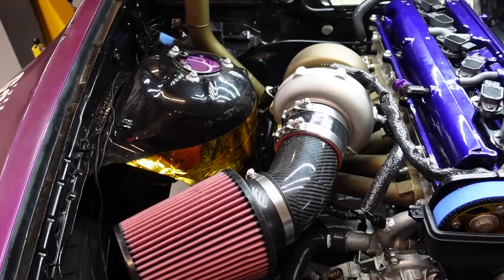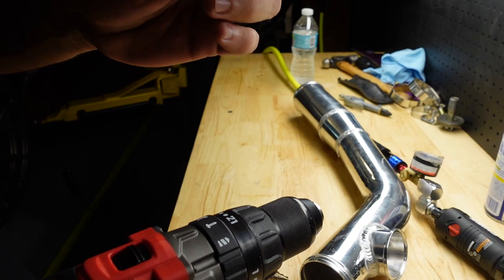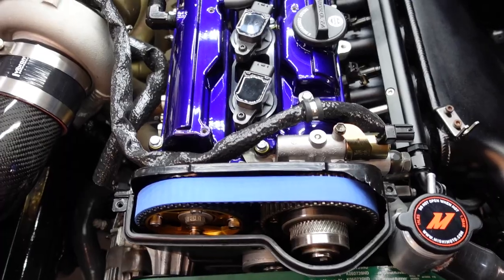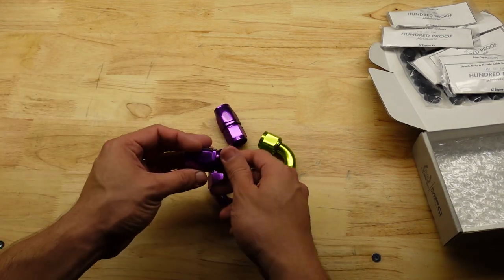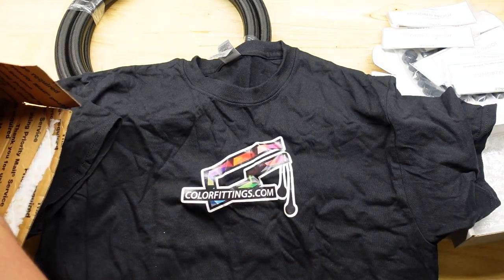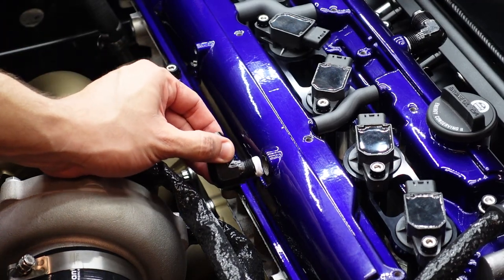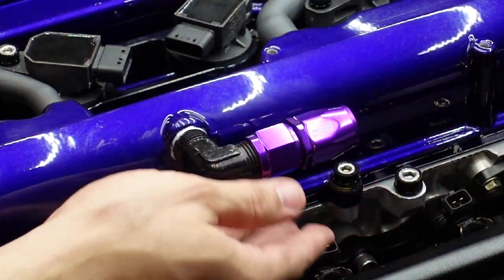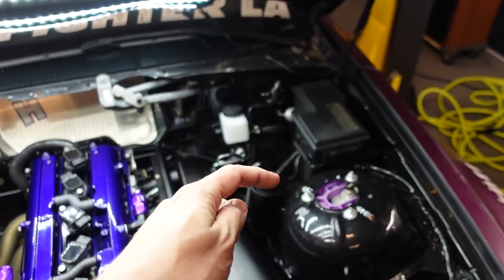HOW TO DRESS UP YOUR ENGINE (FUNCTION MEETS FORM)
Hello guys and welcome to the channel!

In today's video I want to show you about some products available to customize and add style to your engine.
I installed a set of MPC motorsports HUNDRED PROOF hardware kit
for the 2JZ, they have various colors available, I chose Black anodize for mine. Then the guys over from Colorfittings.com sent me a few of their purple anodized fittings to dress up the top of my engine. they have various colors to choose from and many types of fittings available. And I cover a quick installation of my new Turbosmart Race Port Blow Off Valve. which is also available in various colors. I chose the black one. In the next video I will show how to install and plumb the Nuke Performance Oil Catch Can